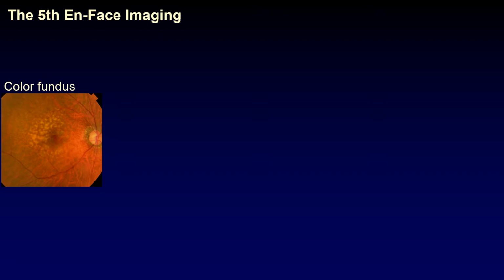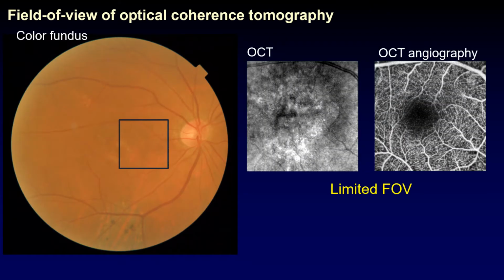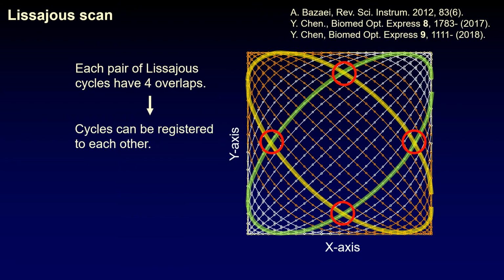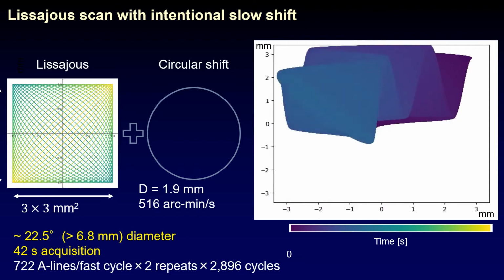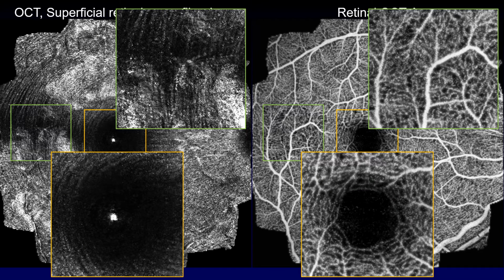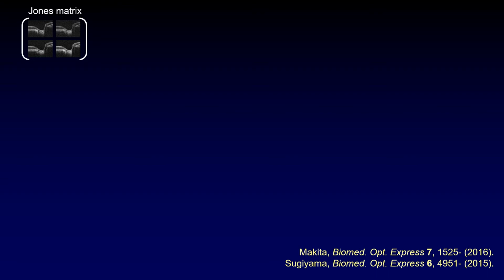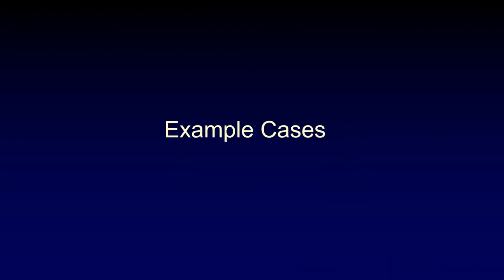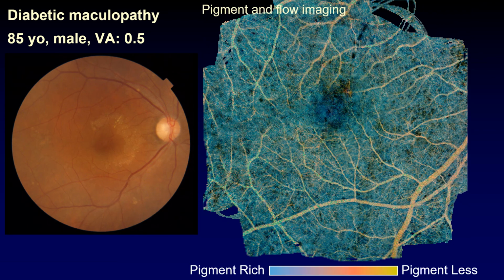Motion-free imaging of vasculature and pigment by Lissajous polarization sensitive OCT.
Short presentation for new en face retinal imaging modality to visualize retinal-pigment-epithelial abnormality. It is based on a new scanning method "Lissajous scan optical coherence tomography."